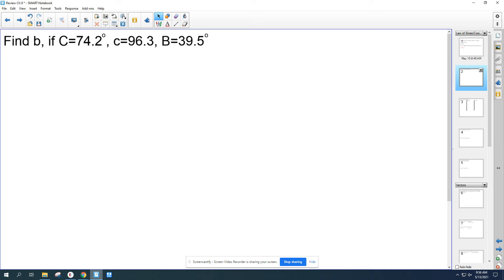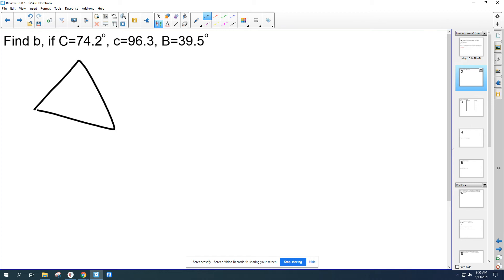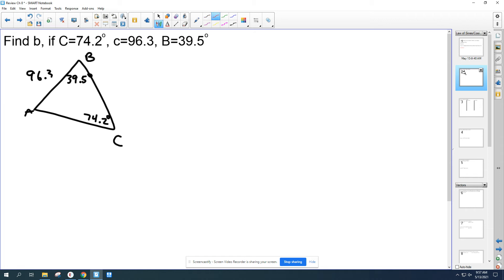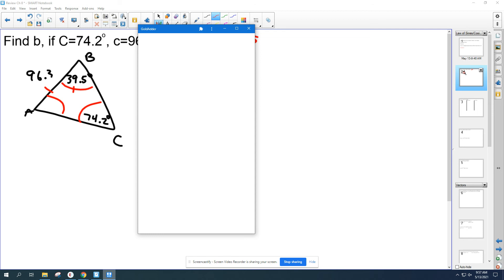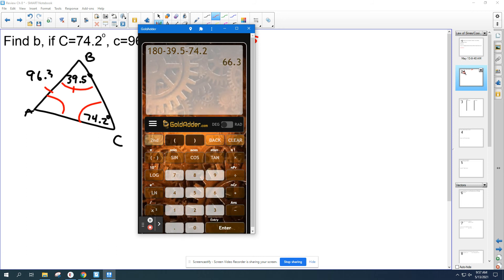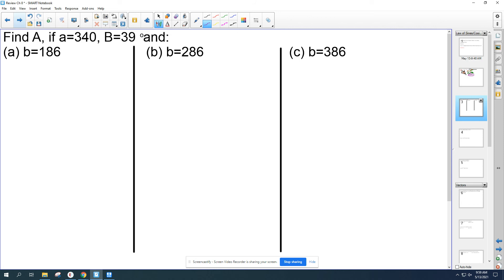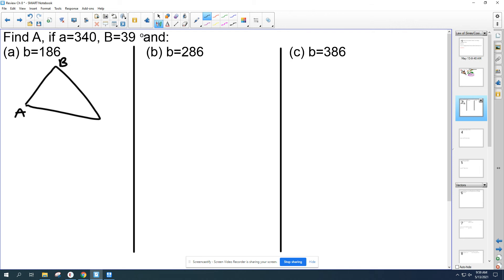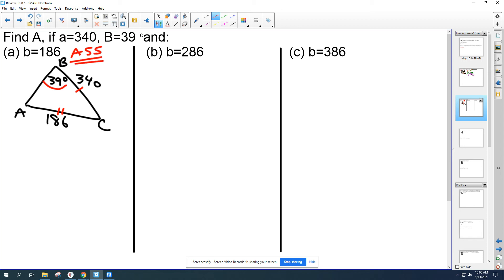Trig - Review 8 (LOS / LOC)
Trig - Ch 8 Review (part 1)